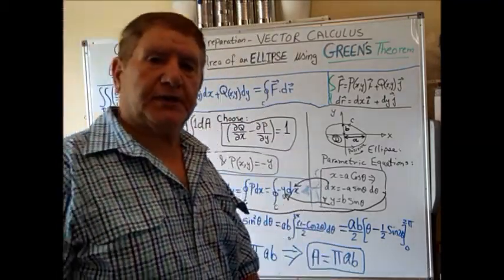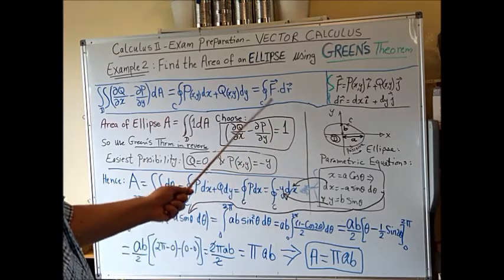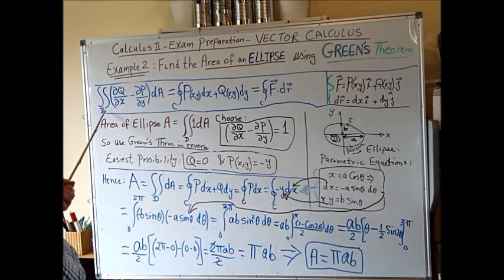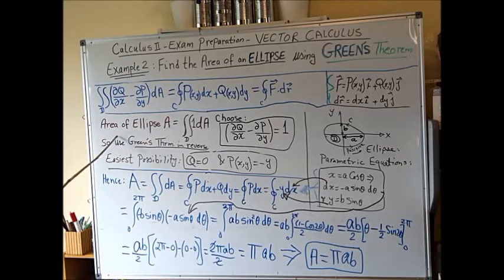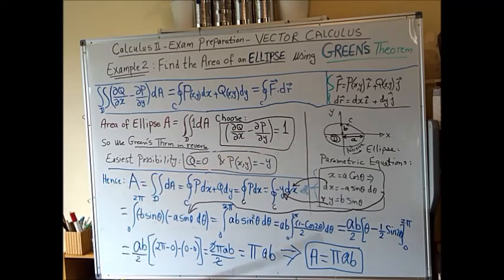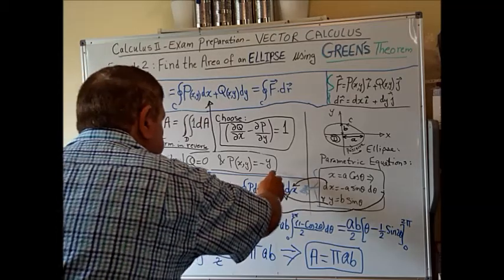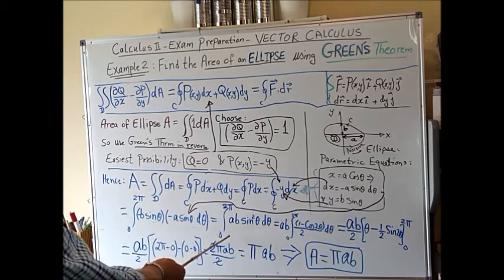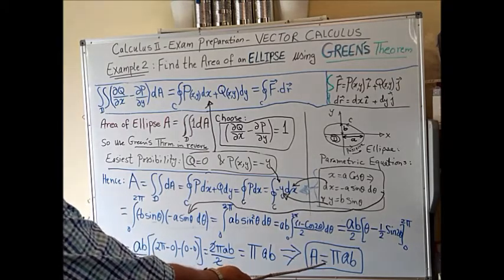AREA of ELLIPSE using GREEN's Theorem in REVERSE. VECTOR Calculus in English. EXAMPLE 2. Made easy.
In this presentation, Mohammed (B.Tech. IIT Bombay and a Master in Engineering from The University of Queensland Australia) presents an easy to follow explanation  involving an application of Green's Theorem in reverse  to find the area of  ELLIPSE.  This is 'Example 2' for Second Year University Calculus Final Exam Revision.